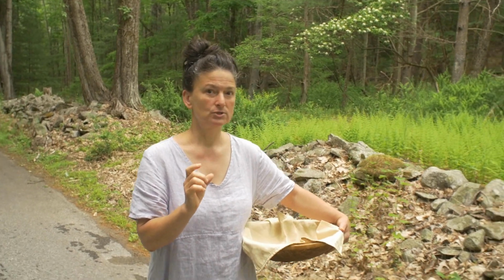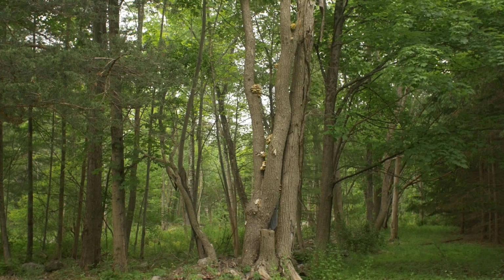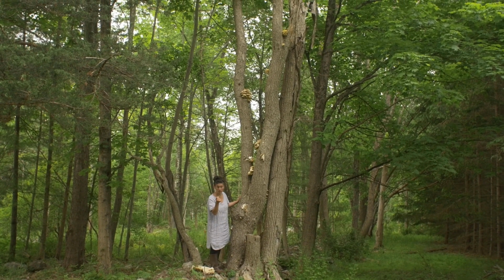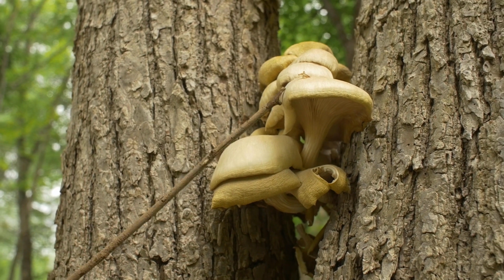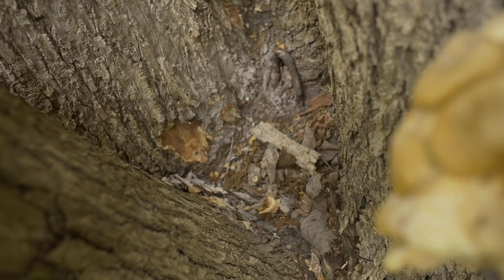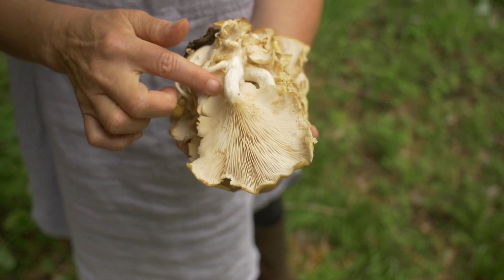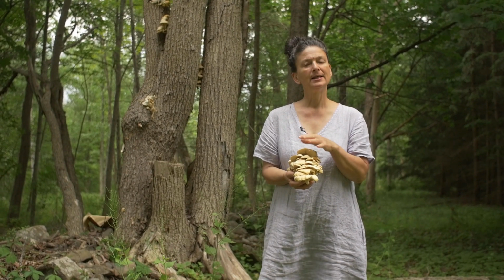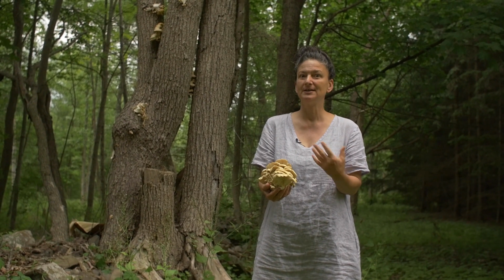Meet GOLDEN OYSTER Mushroom: Wild Gourmet EXOTIC (New Video Lesson)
Into the field we go to identify and harvest golden oyster mushrooms!

In this video you'll learn all about this exotic wild mushroom,  scientifically called Pleurotus citrinopileatus of the Pleurotaceae family.

While often cultivated by foodies (tasty + $$$)  and herbalists (healing virtues) this mushroom is now spreading freely and profusely—at least here in the Mid Hudson Valley of NY.

I love when scientific names give clues such as this: citrinopileatus = citrino: yellow + pileatus: cap = yellow capped oyster! BTW, In Japanese it is called tamogitake.

It is native to the subtropical hardwood forests of Eastern Russian, Northern China and Japan.

It was spotted in the wild in the Hudson Valley in 2012. Story goes that hurricane Irene, which hit in 2011, flooded a golden oyster grower’s mushroom house near Albany NY, spreading the spores into the landscape.

Now, in the US, it's been sighted growing wild in Delaware, Illinois, Indiana, Iowa, Maryland, Michigan, Minnesota, New Jersey, Ohio, Pennsylvania, Vermont, and Wisconsin.

Identification & Biology:
Grows in shelf-like clusters on dead or dying hardwood. Golden oysters are saprobes.
Saprobic fungus breakdown dead, or decaying organic matter, decomposing it into soil. Saprobes are decomposers; composters.

Host / substrate: dead hardwoods such as elm and oak.

Temperature: fruits above 60 degrees F.

Cap: kidney-shaped to fan-shaped in outline, or nearly round, with yellow / golden color.

Gills: running down the stem (decurrent); whitish.

Spore print: white

Stem: lateral when mushrooms are growing from the sides of logs or trees, but sometimes more or less central when growing on the tops of logs or branches; whitish; hairy to velvety; tough.

Flesh: white; unchanging when sliced.

Bug notes: check for white mealy worms infesting where stem meets cap; and black beetles in gills.

We’ve eating this loveliness sautéed, or baked. To bake: thickly coat baking pan with olive oil, place mushrooms gill side up in a single layer (mushrooms should pretty much cover the baking pan), generously drizzle with olive oil or dot with butter, sprinkle generously with salt. Bake in 405 F. degree oven for 10-15 minutes. For crispy results, go toward the 15 minutes.

If you like foraging and would like to jump into some medicine-making too, check out my new course Wild Food Health Boosters & Herbal Remedies. (Note we do not go into mushrooms here.)

In Wild Food Health Boosters & Herbal Remedies  you'll learn to forage for potent wild food & create your own herbal remedies; to enhance your immune system & increase your overall health and wellbeing using plants that are easily available to you: Dandelion & Field Garlic.

You’ll learn how to forage & prepare these plants into tasty recipes that are fun to make and that you’ll love. I'll also teach you how to make your own health promoting tinctures!

👈 click right here to find out all about it!

I’m very excited about this empowering new online course and I look forward to having you try the methods and recipes I share!